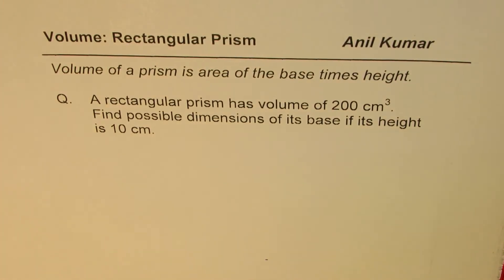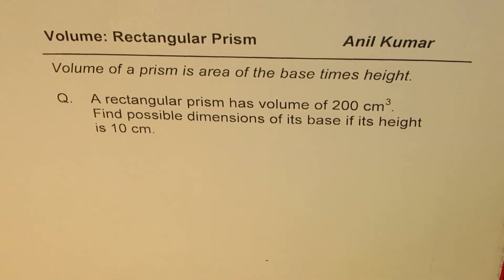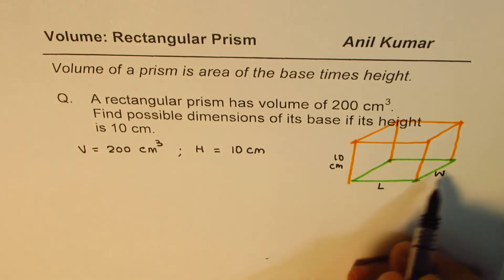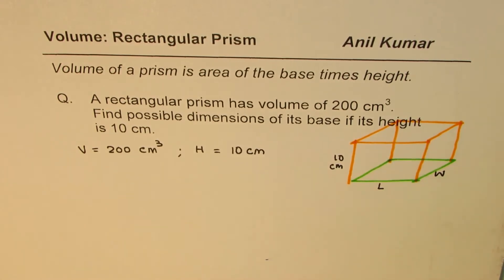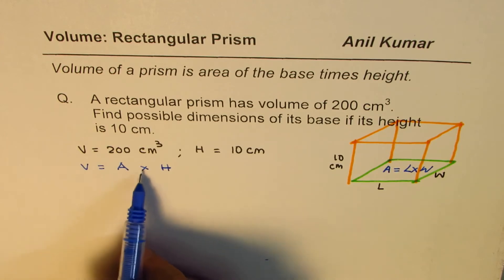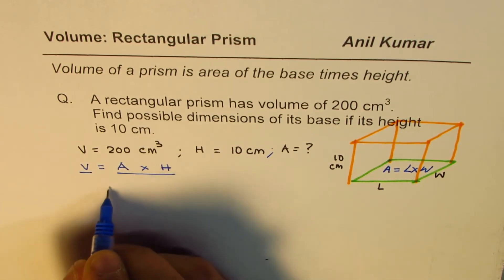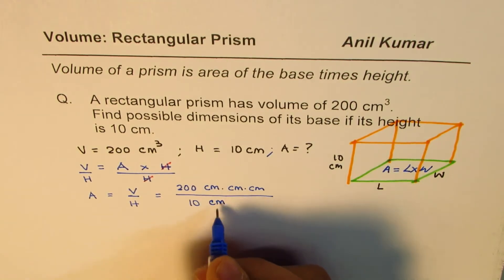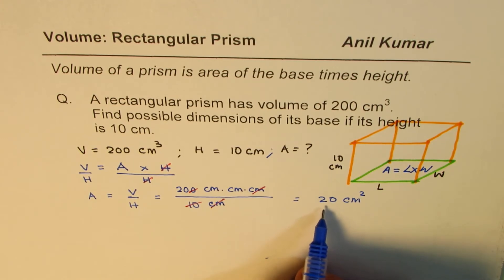Find possible dimensions of rectangular prism from volume and height